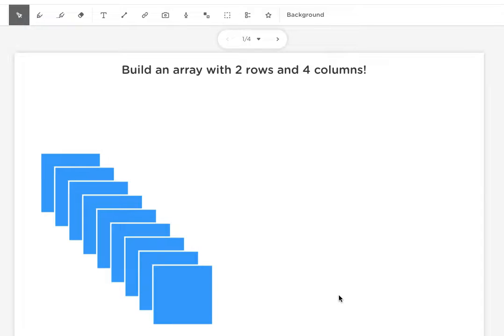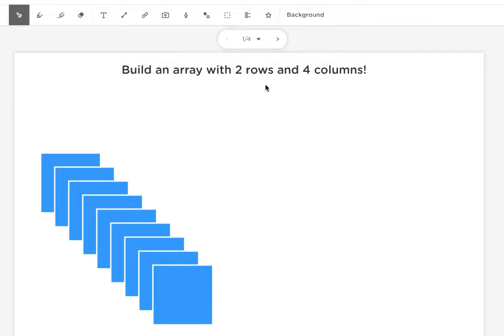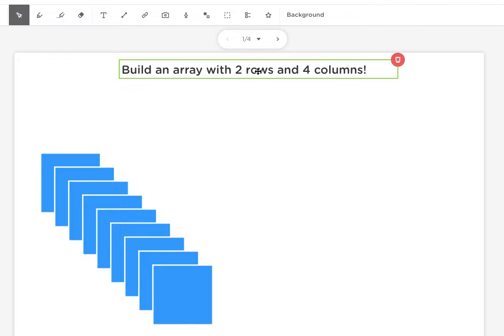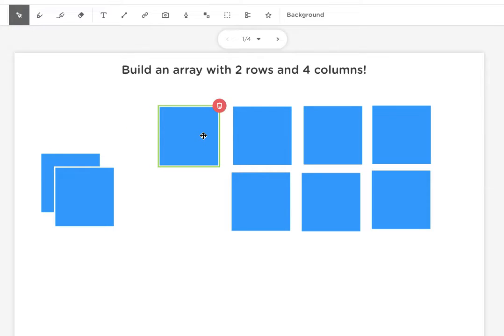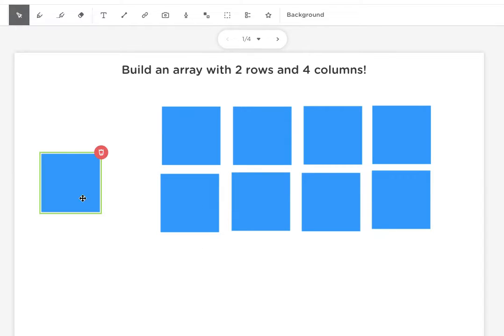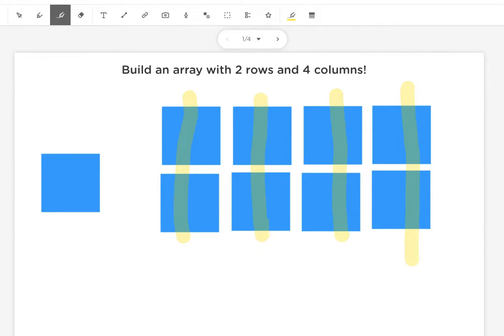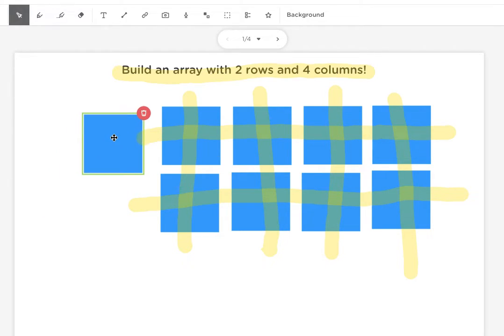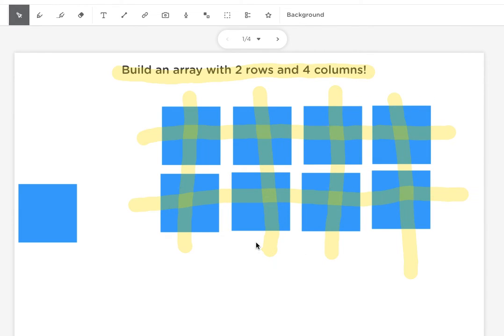Build an Array